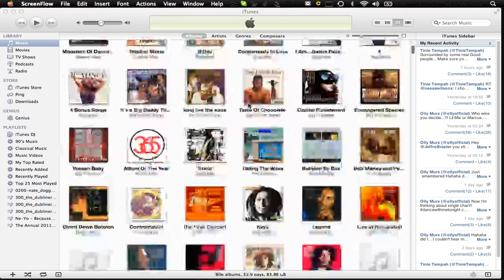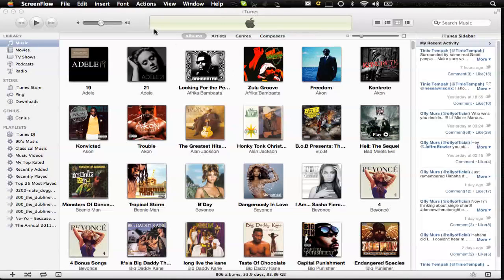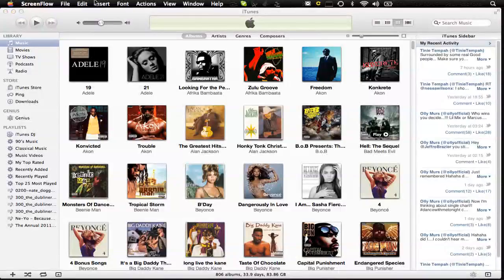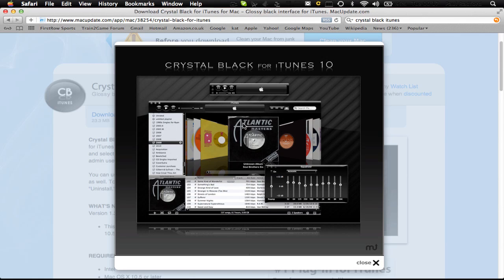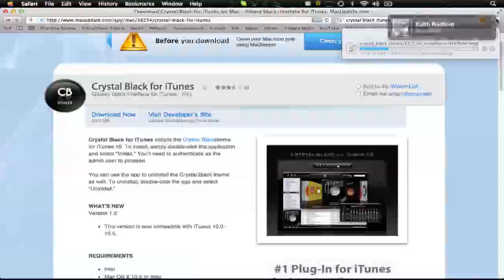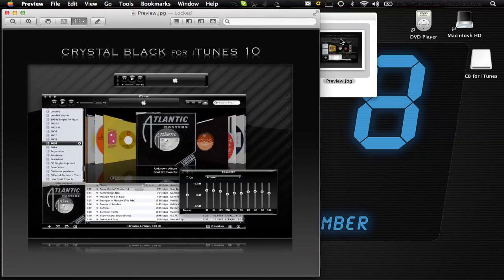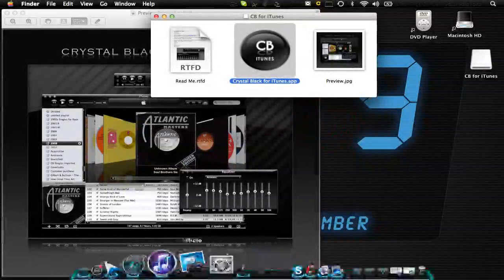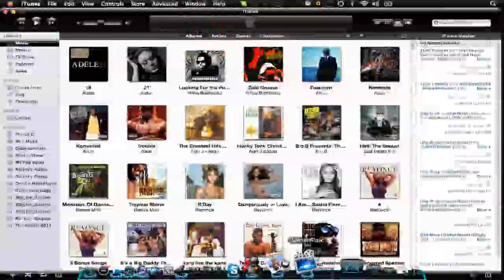Crystal Black iTunes Skin on OS X Lion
Hey guys this is a black skin for iTunes on Lion. It very nice elegant and extremely easy to install. Peace..